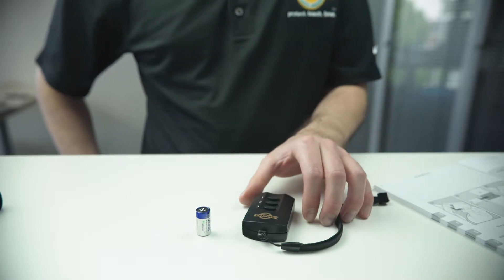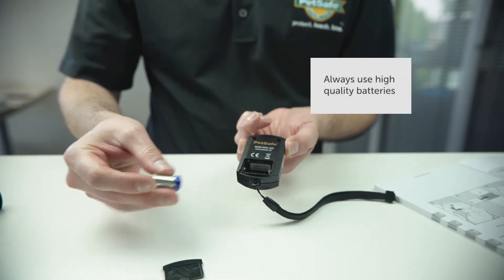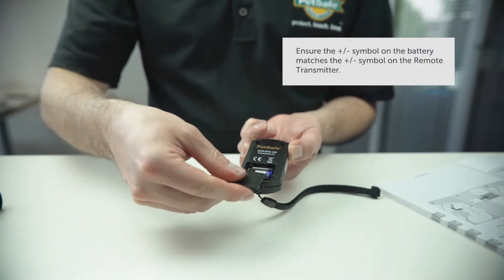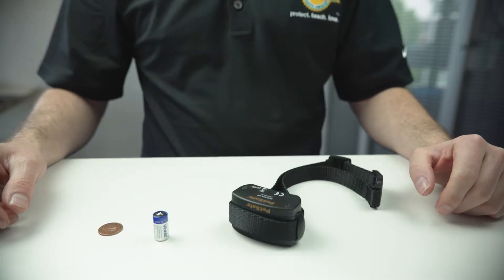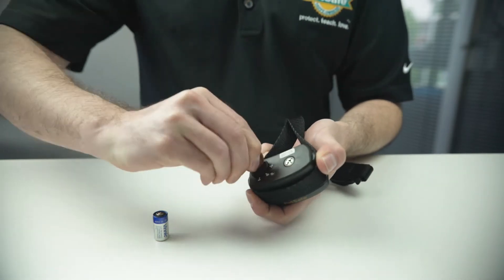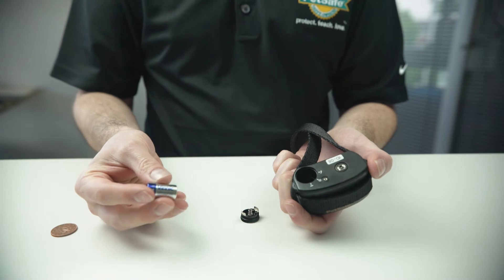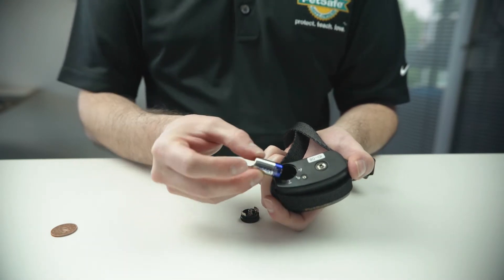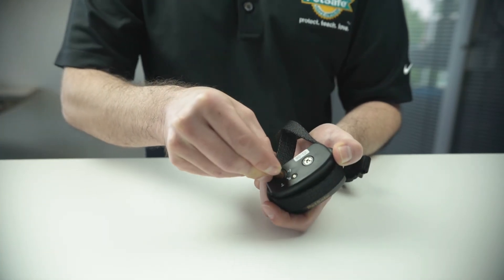Replacing batteries – Remote Transmitter & Receiver Collar (ST-85 Spray Commander)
- A step-by-step guide for replacing the batteries in the receiver collar and remote transmitter for the ST-85 Spray Commander Basic Remote Spray Trainer system. Contact UK Customer Care on 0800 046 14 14 with further questions.